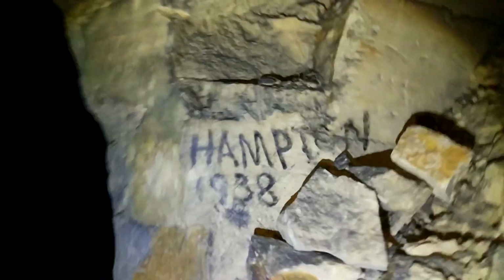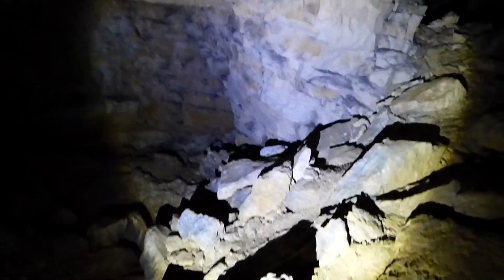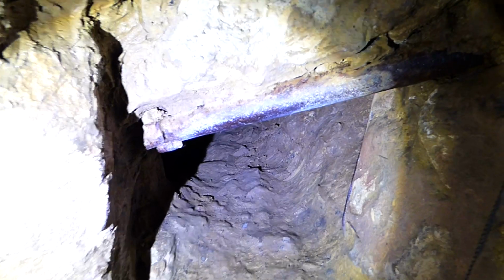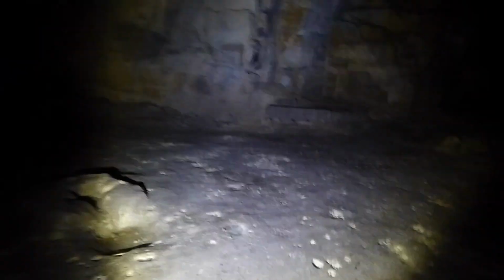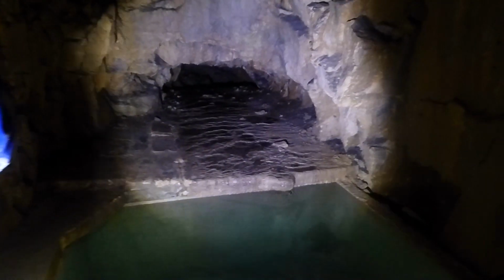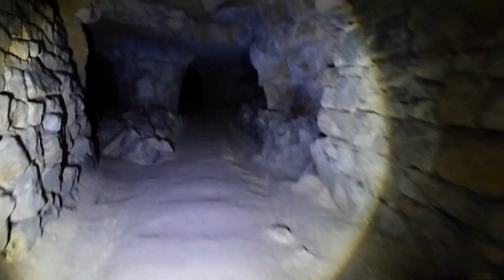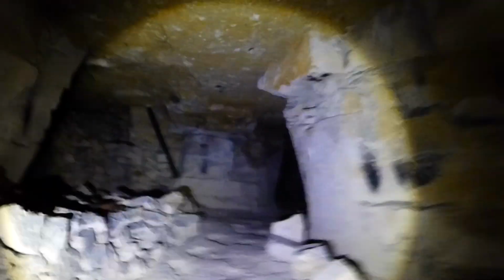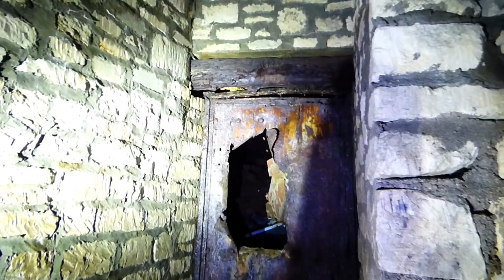I got lost in Browns Folly Mine